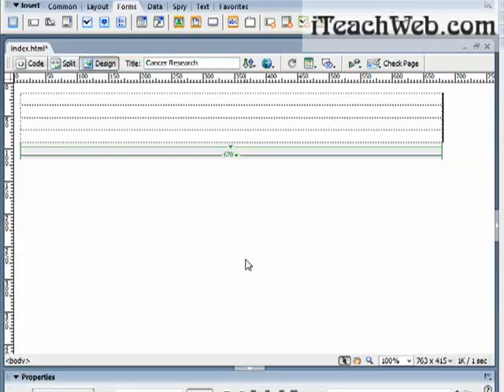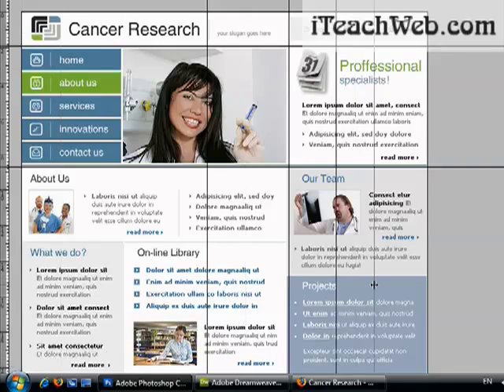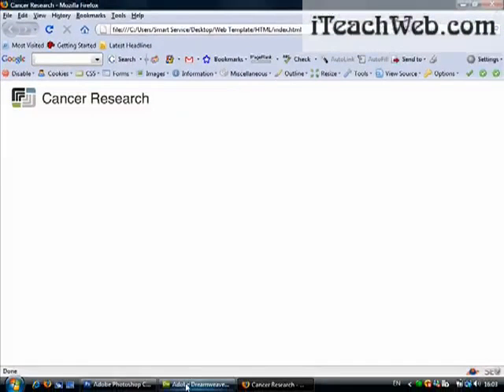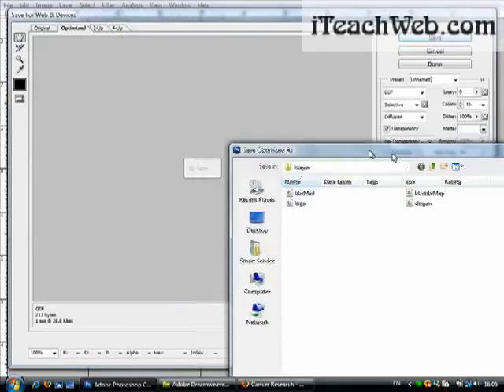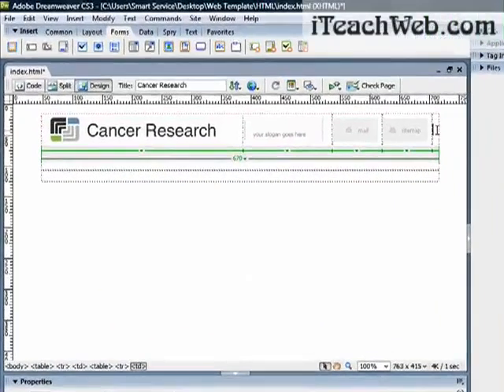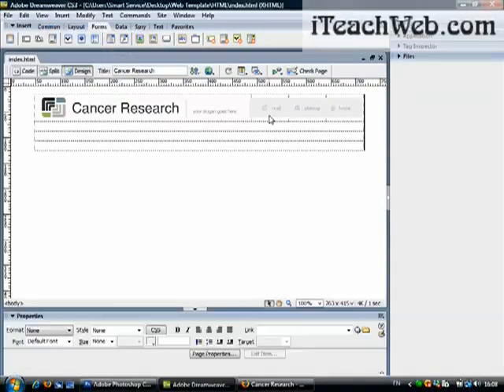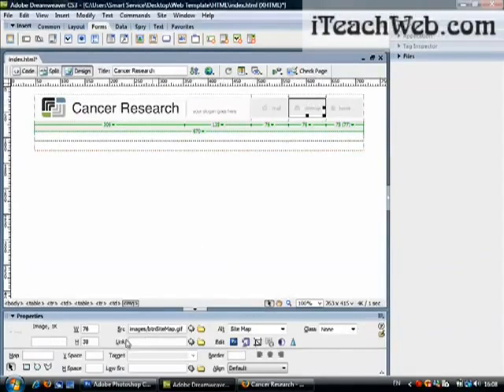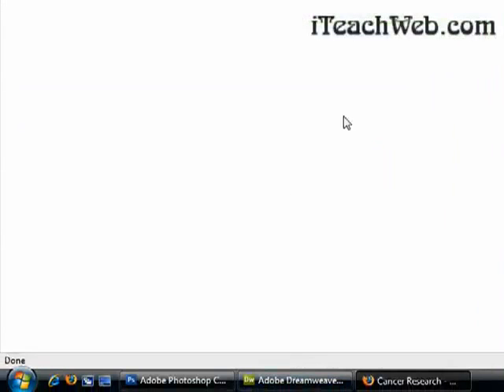Slice PSD To HTML - Part 2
Code Psd to xHtml is a fast and easy template slicing service for busy web developers and designers; we transform your template/design (e.g. PSD/PNG/AI Formate) into hand coded, valid XHTML and CSS based on web standards with Div base SEO friendly table-less layout so you can carry on building your website.Our sliced templates are compatible in all majar browser including IE7 to IE9, FireFox, Chrome, Safari etc.